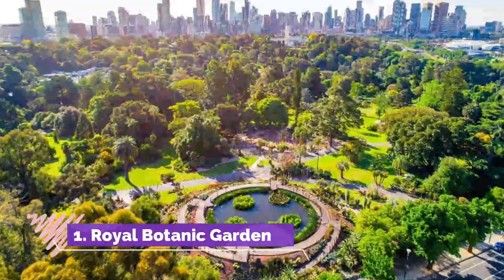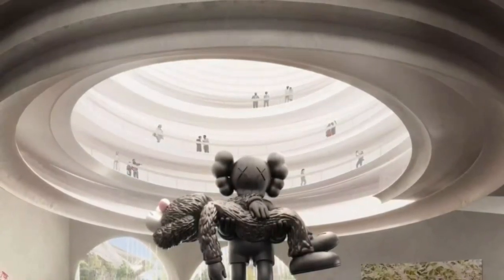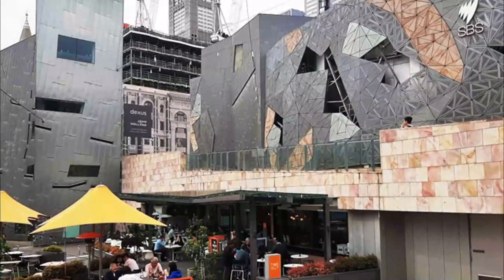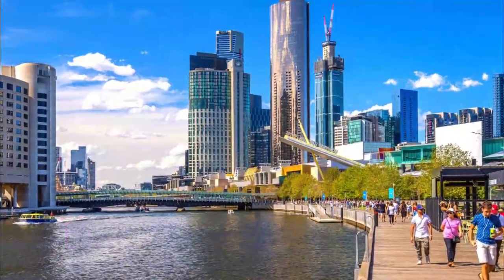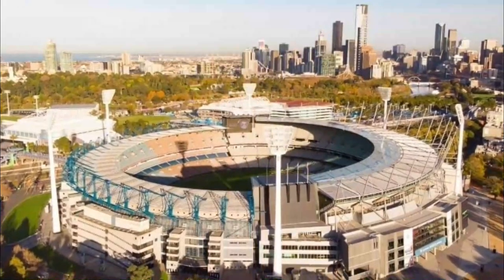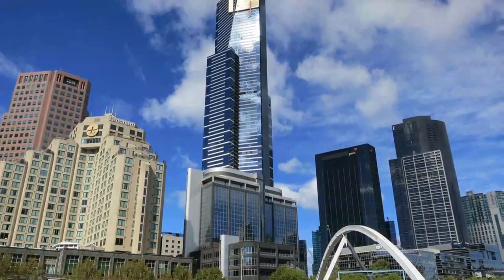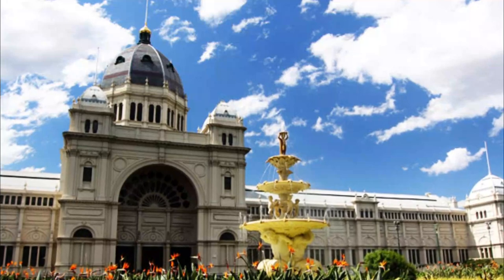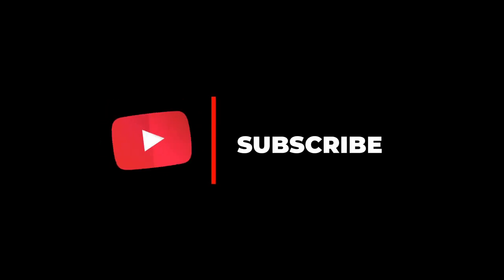Top 10 Places to Visit in Melbourne, Victoria | Australia - English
Melbourne is one of the biggest tourist attractions in Australia having many best places in Melbourne. Melbourne is the coastal capital of the southeastern Australian state of Victoria. At the city's centre is the modern Federation Square development, with plazas, bars, and restaurants by the Yarra River. In the Southbank area, the Melbourne Arts Precinct is the site of Arts Centre Melbourne – a performing arts complex – and the National Gallery of Victoria, with Australian and indigenous art.

As Melbourne famous places has such a long history and covers a lot of ground, it means that there is a huge amount to see and do – but as best places in Melbourne is so well connected even if you only have one day in this city, because of a layover or a connecting flight, you can really pack in a lot. To help you even more, you can get a Melbourne beautiful places 1-Day Ticket.

There are many beautiful places in Melbourne. Australia has some of the best places in Melbourne. We collected data on the top 10 places to visit in Melbourne. There are many famous places in Melbourne and some of them are beautiful places in Melbourne. People from all over Australia love these Melbourne beautiful places which are also Melbourne famous places. In this video, we will show you the beautiful places to visit in Melbourne.